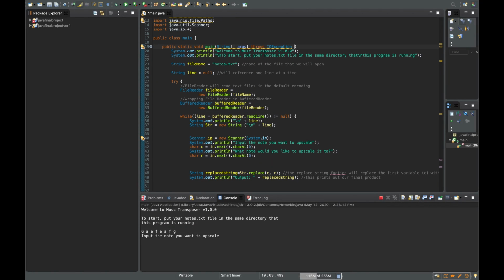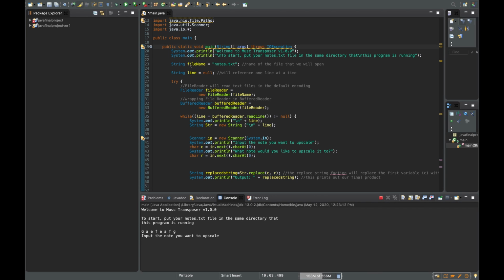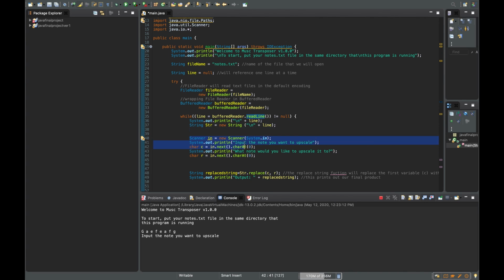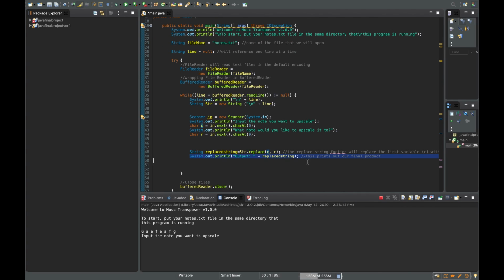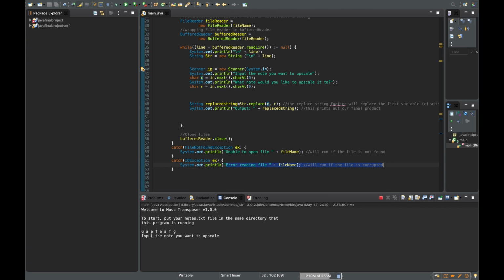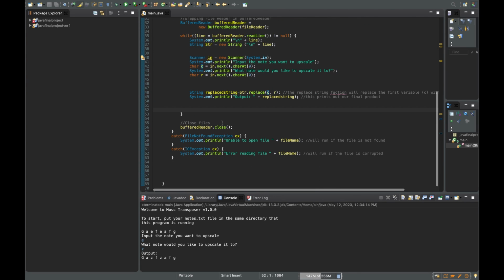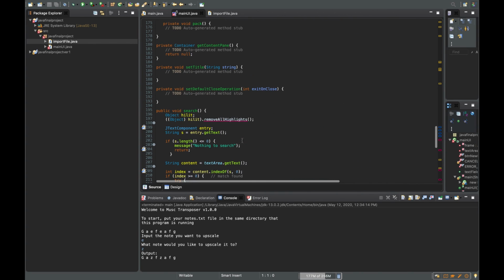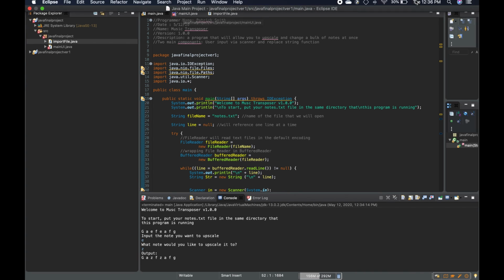Java Final Project Code Run through